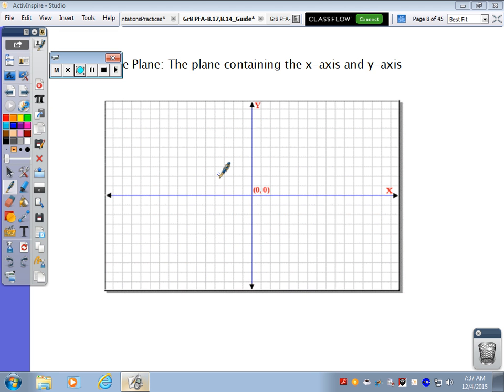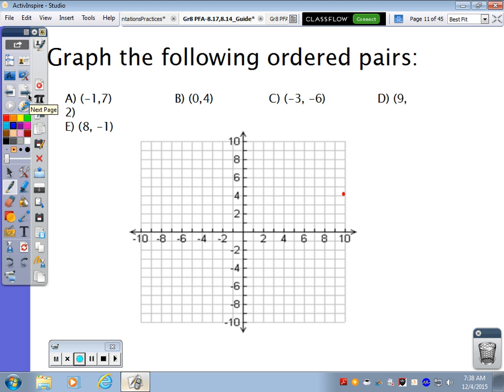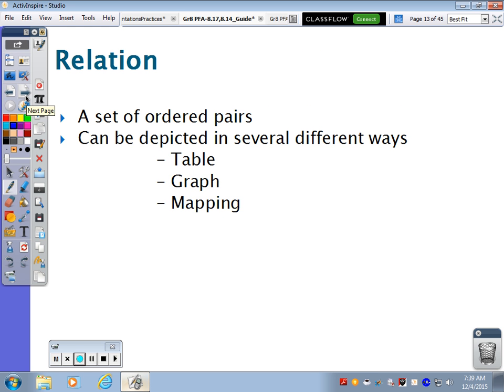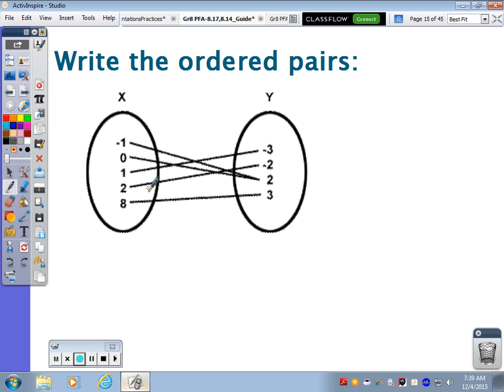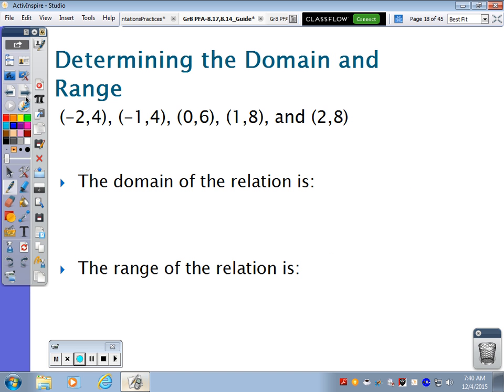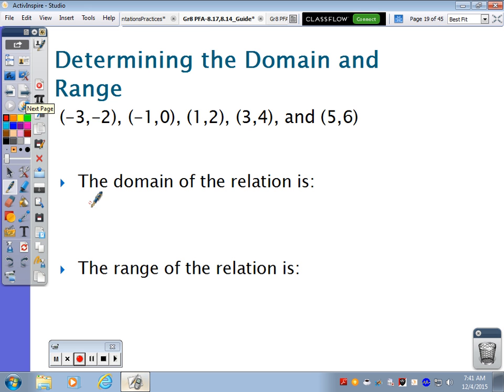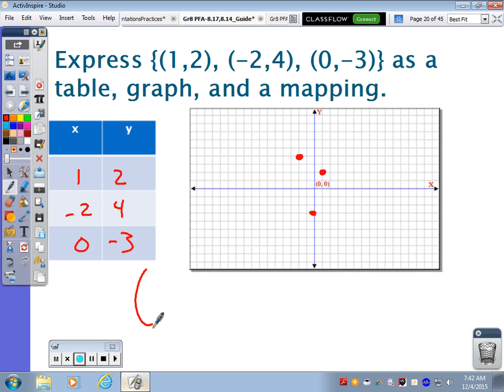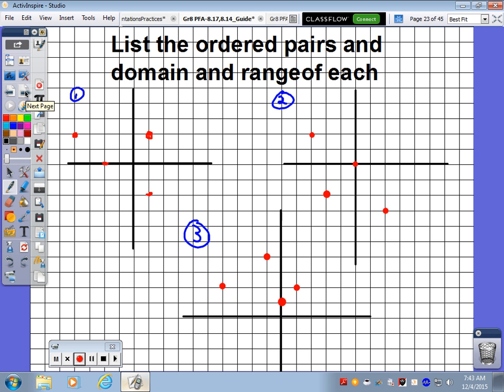domain range relations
Coordinate plane and domain and range introduction.  Relations can be represented in four different ways: ordered pairs, graphing, table and mapping.  All are shown in this video.  There are 9 practice exercises at the end of the video that need to be done for notes to be counted complete.